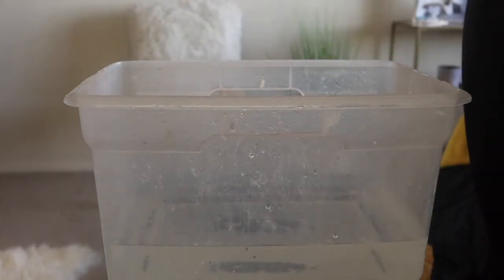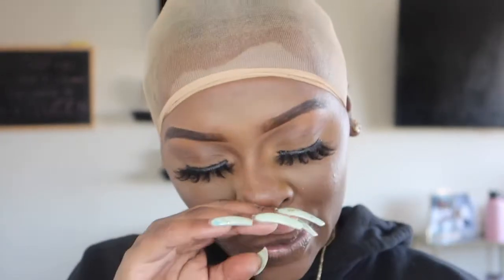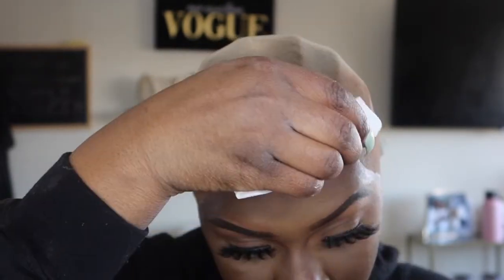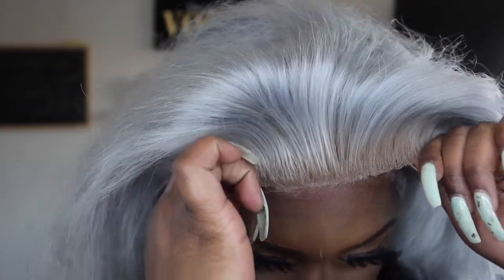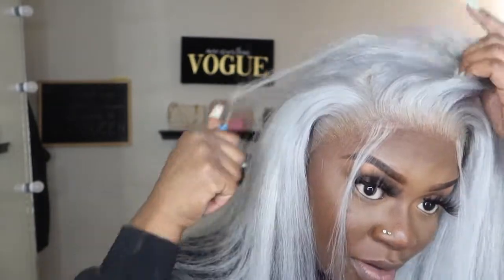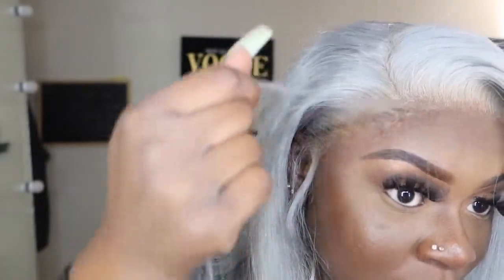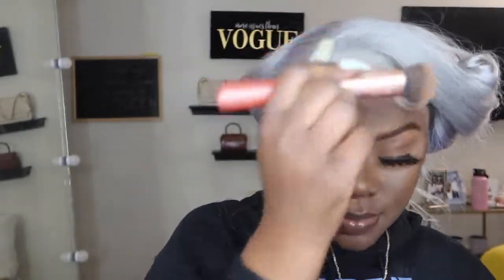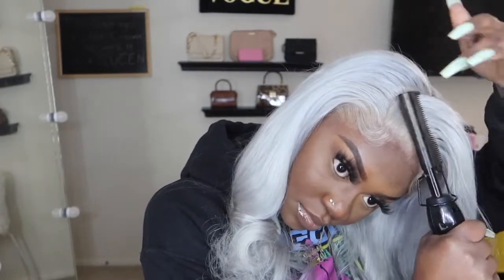ICY SLIVER GRAY HAIR || WATER COLOR METHOD || TONING BLONDE HAIR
Hey Guys ! Ive been gone for a while but I'm back ! Enjoy this hair tutorial this is a old video I decided to edit and post ! So sorry about the clip being deleted. Comment if you have any questions , id love to help ! My goal is to push out positivity in any way possible. I hope they will be able to  place a smile on someone face ❤️. See you guys soon !

Follow my business page @ Crownedluxuriess